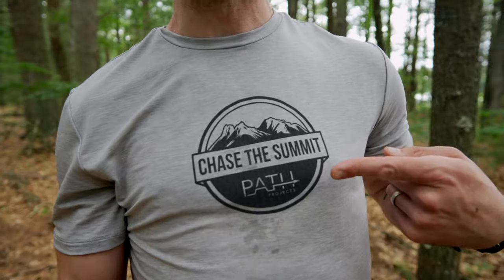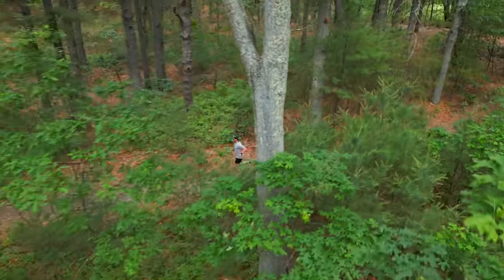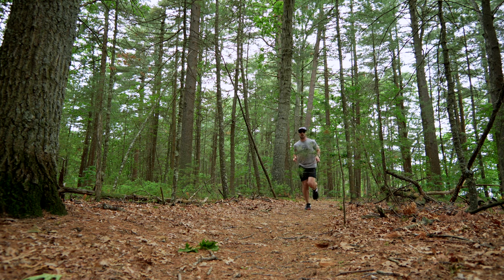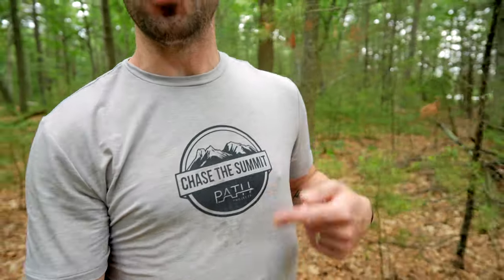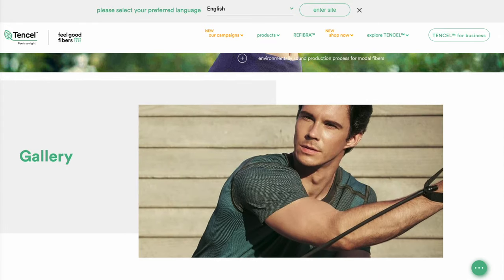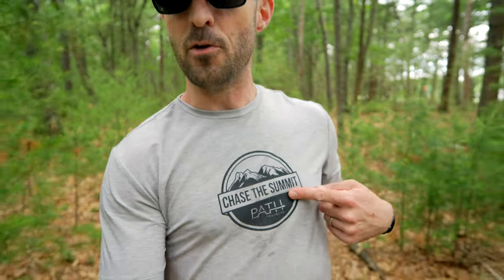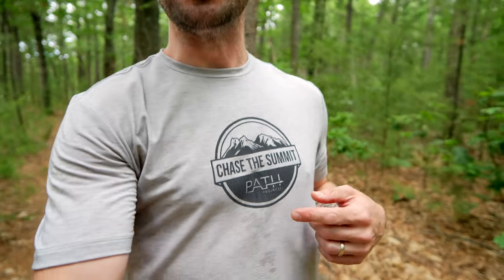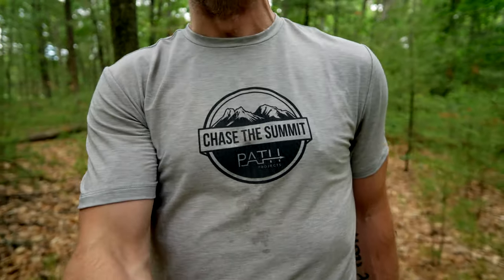CTS x Path Projects Collab Shirt Now Available!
Get the CTS x Path Collab Shirt!